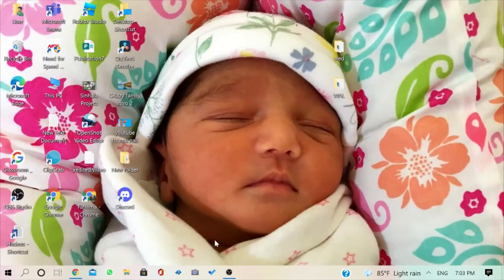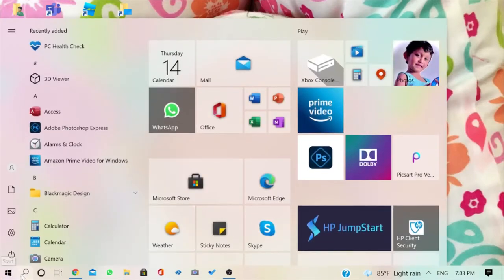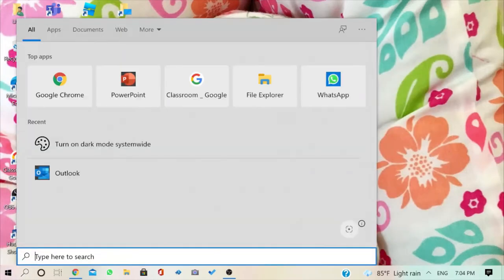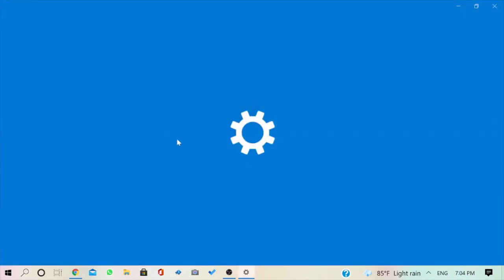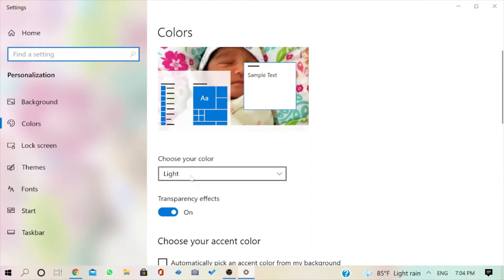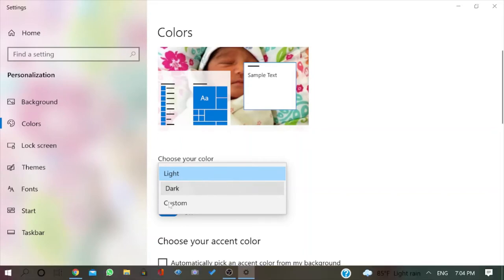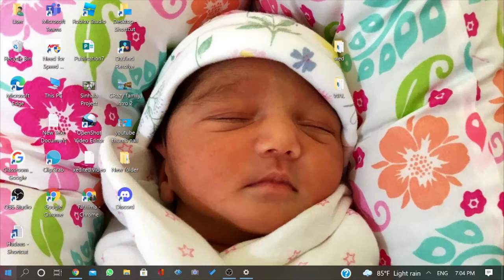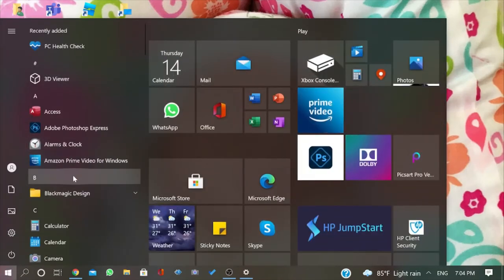Light mode into dark mode Crazy Family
why straining your eyes with windows light mode so i am going to show you to dark switch